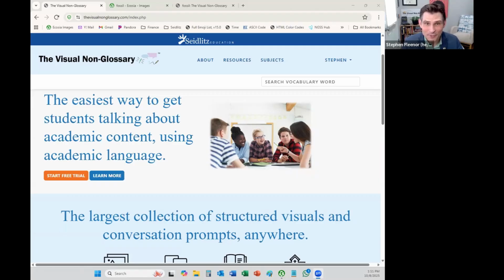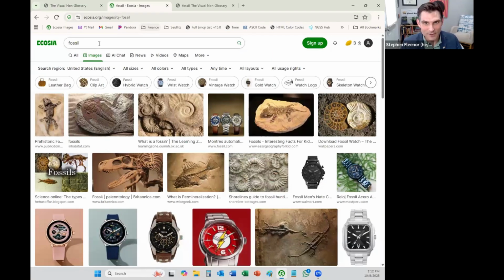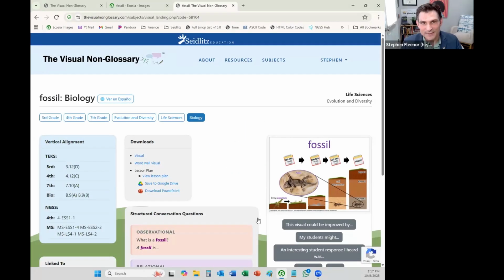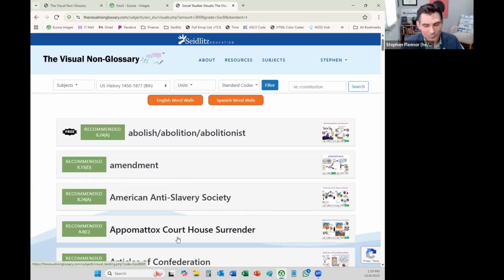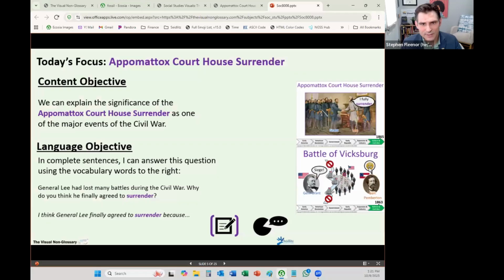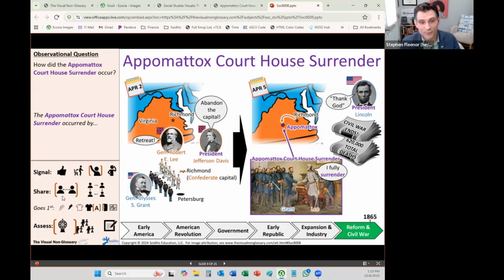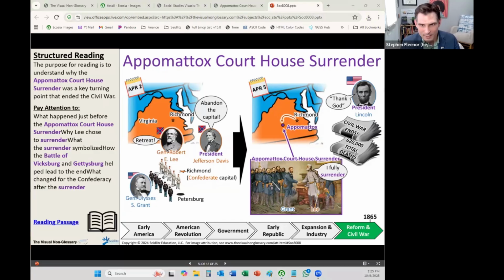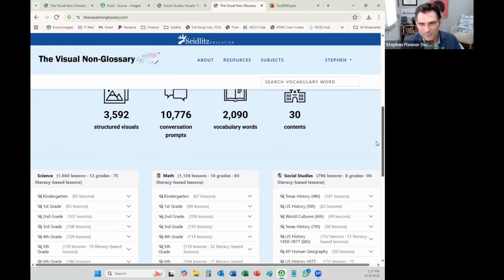The Visual Non-Glossary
This is an introductory video to explain The Visual Non-Glossary the easiest way to get students talking about academic content, using academic language.